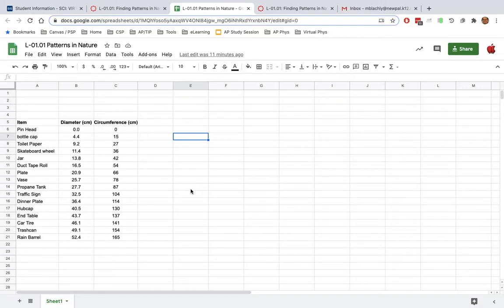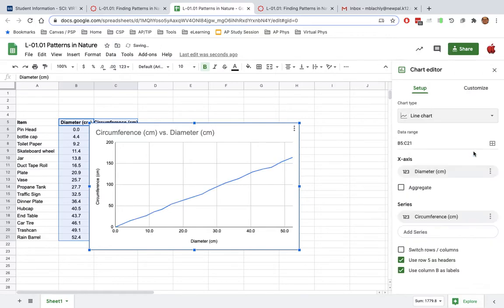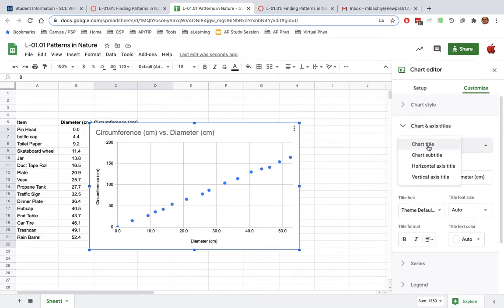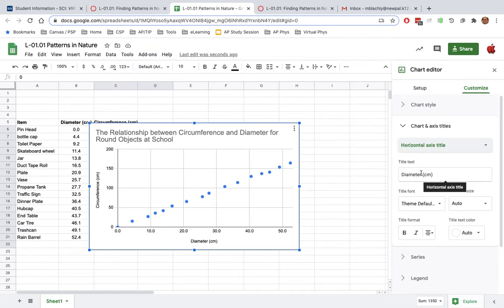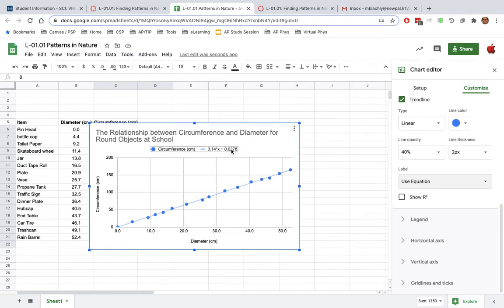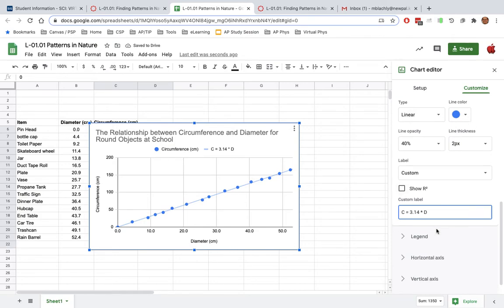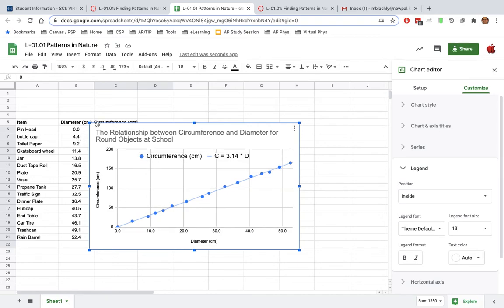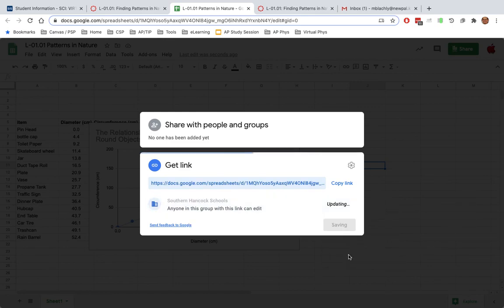Screen Recording 2020 10 05 at 2 48 27 PM